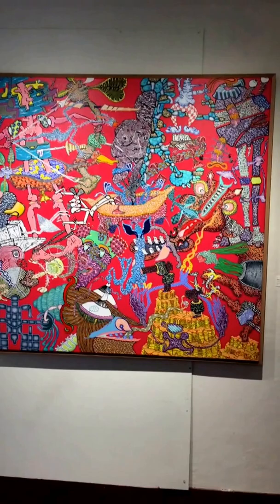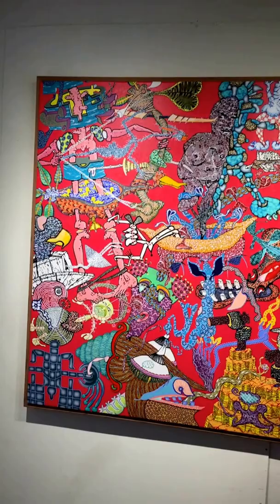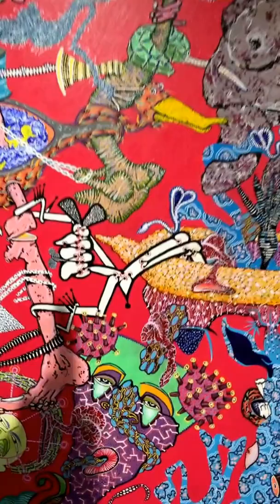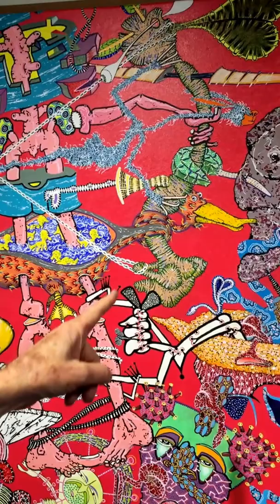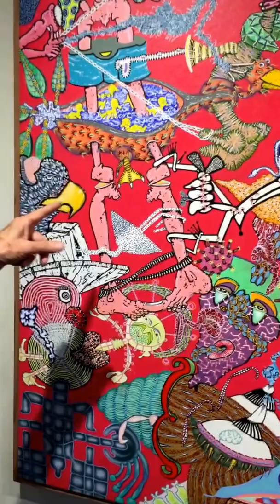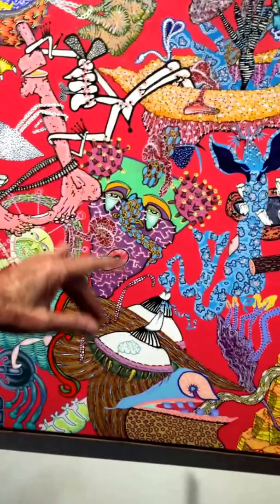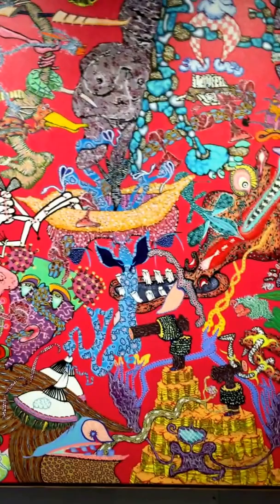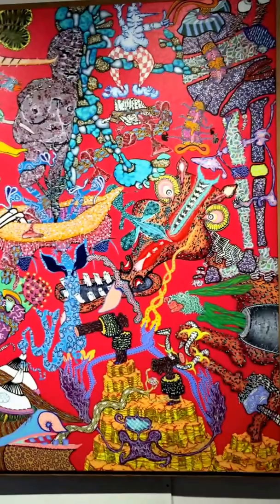Venus Half Life - artist description - Mark Bauer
painting
53" x 53"
2016